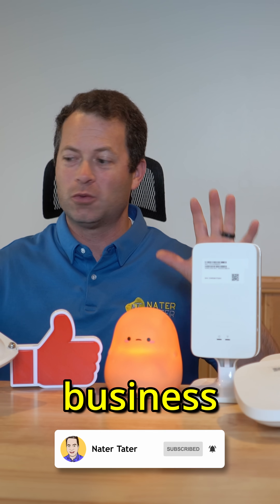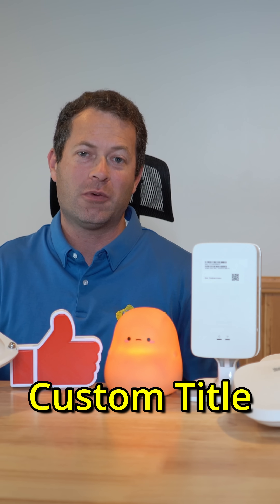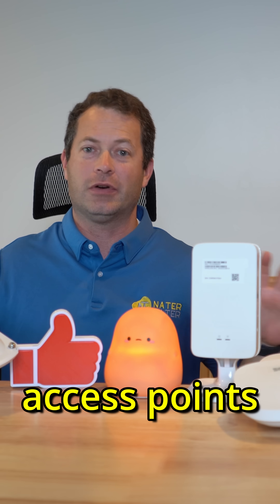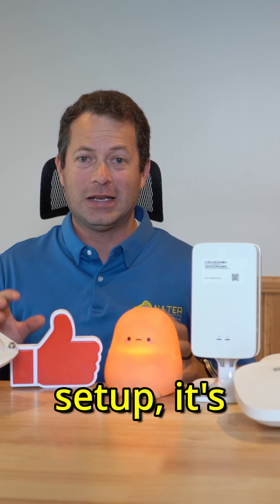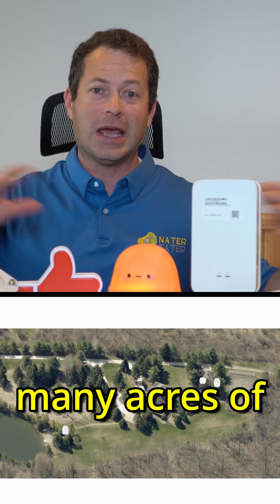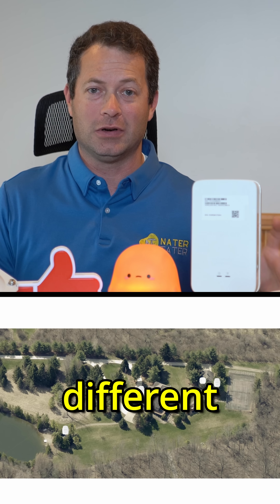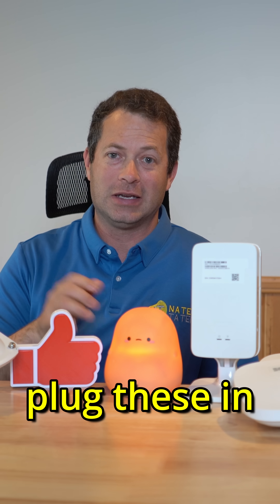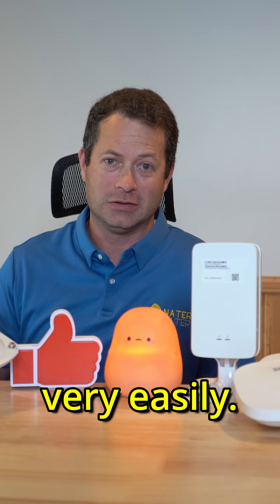✅Great Business Wi-FI Indoor & Outdoor-HPE Networking Instant On hpenetworkinginstanton